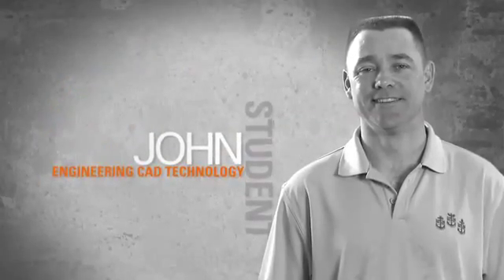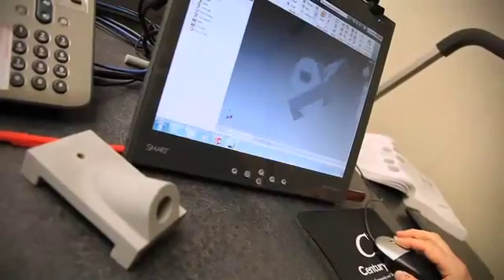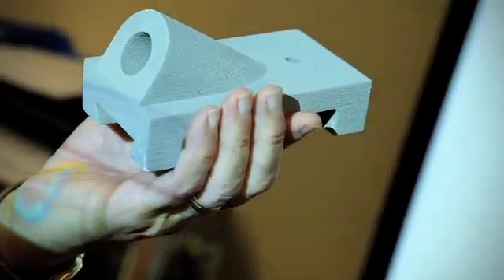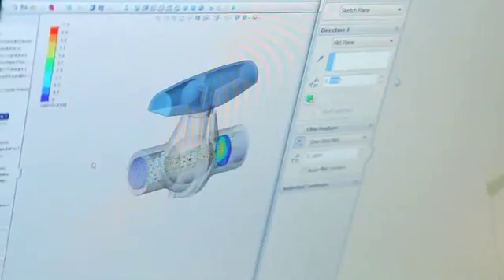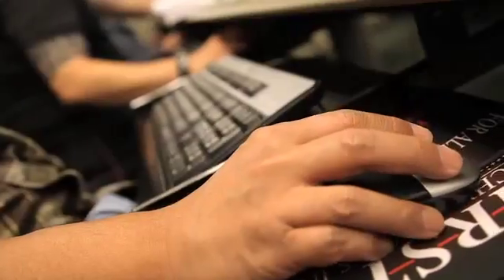Engineering CAD Technology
In the ECAD AAS degree program you will use Computer Aided Drafting and Design (CAD) systems to create engineering drawings. Emphasis is placed on mechanical drafting standards, components and design for manufacturing. Graduates of the program find employment as mechanical drafters, engineering assistants, technicians, and technical sales people.